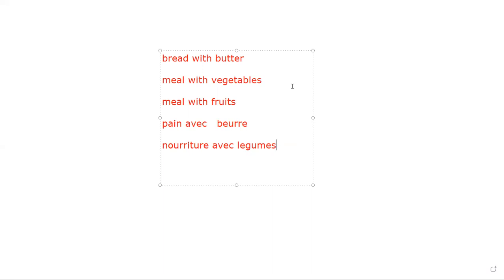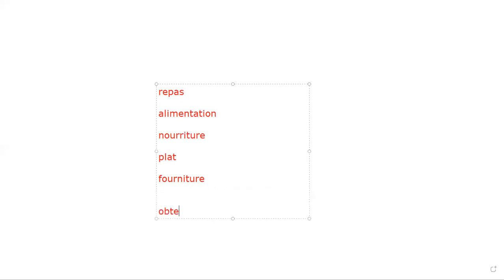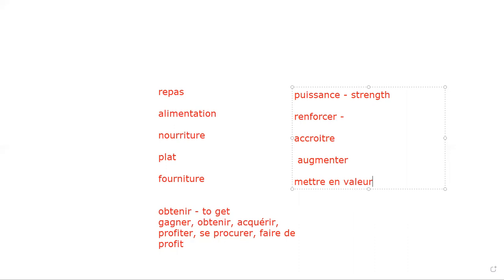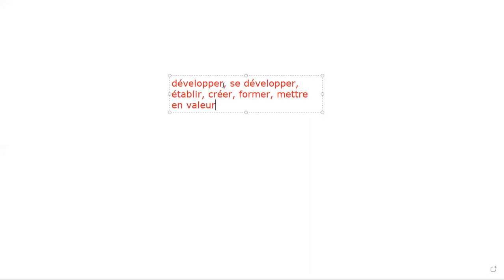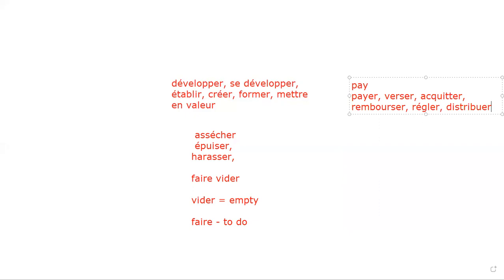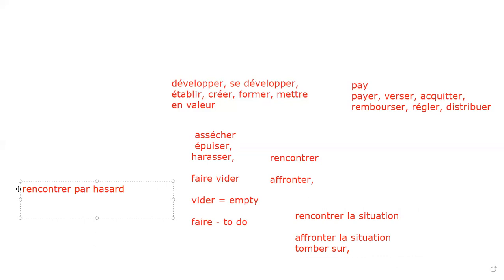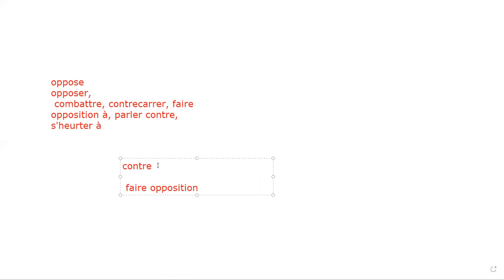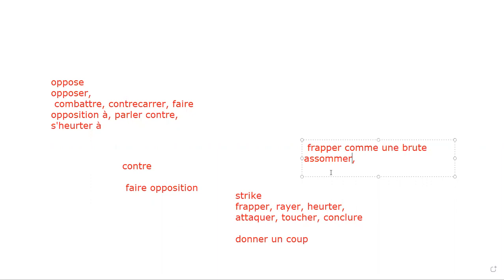TEF PREPRATION WHILE USING TEF VOCABULARY